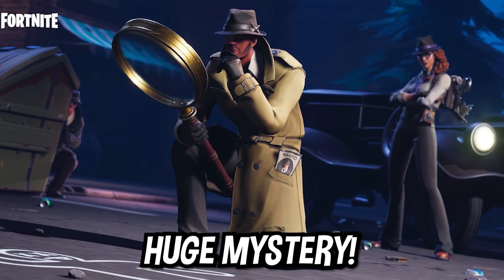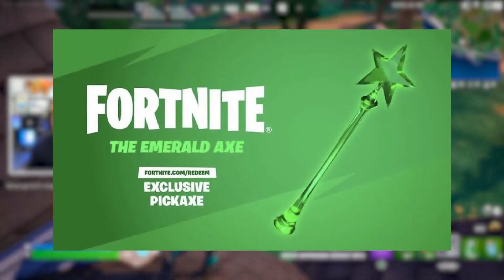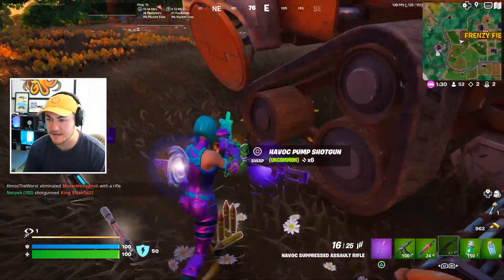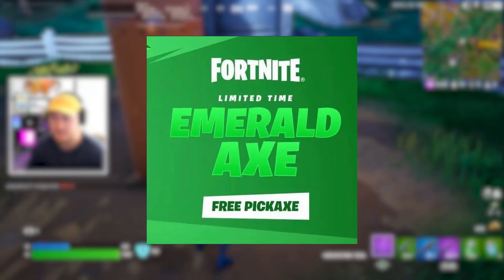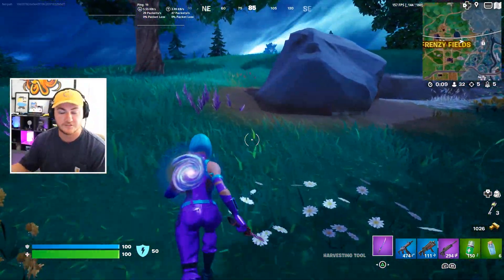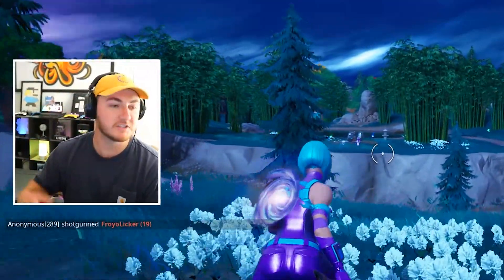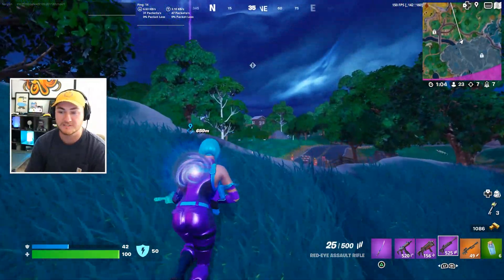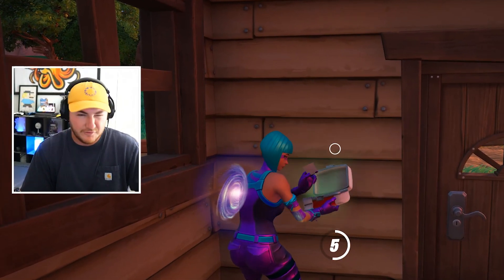FREE PICKAXE for EVERYONE! (Thanks Epic)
Emerald Axe in Fortnite FREE Emerald Pickaxe in Fortnite season 2!

Play with me LIVE! Streaming daily playing with Viewers & Doing giveaways!